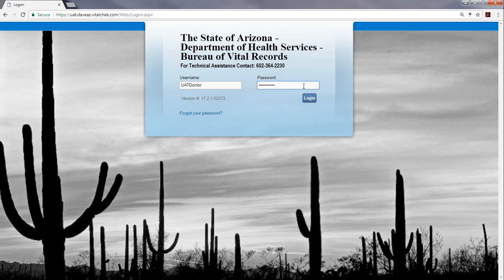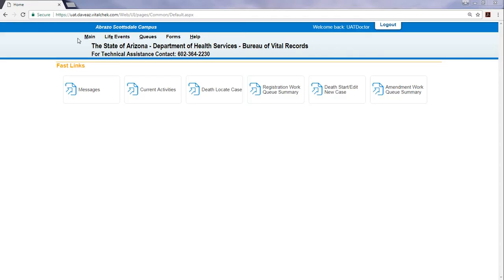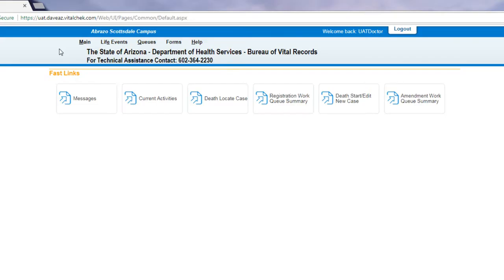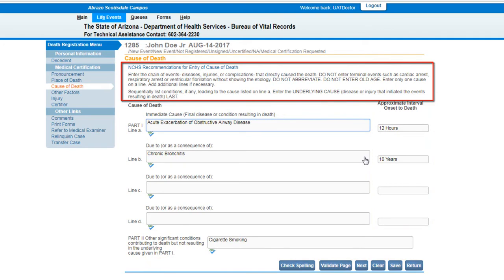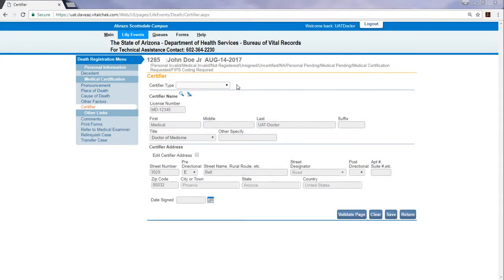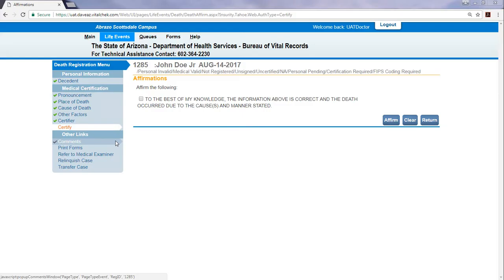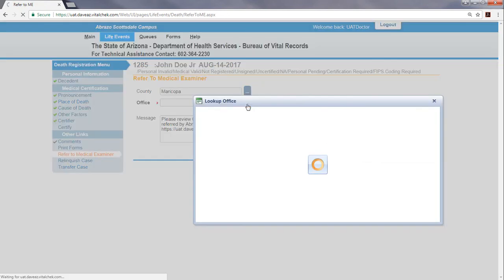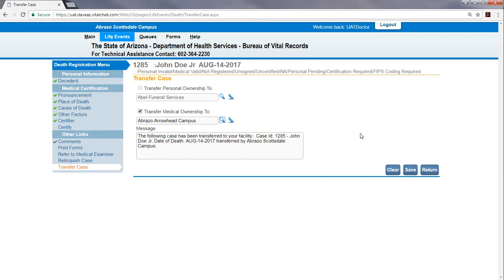Completing Medical Certification - Cause of Death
In this video medical certifiers and staff will become familiar with the D.A.V.E. system, Medical certifiers and staff will learn the functionality of the D.A.V.E. system, how to provide cause of death, and other links available to them.